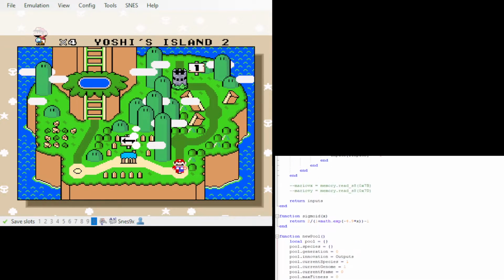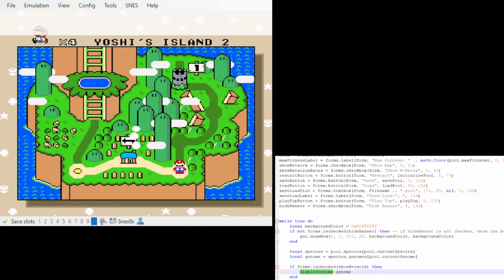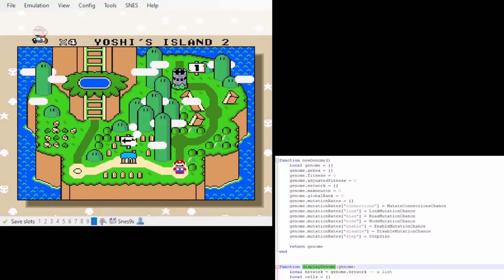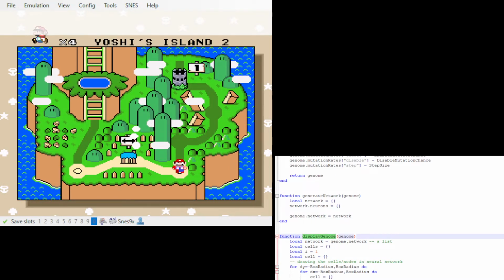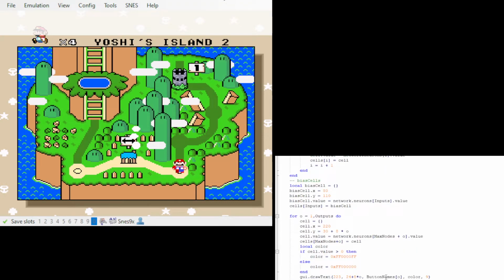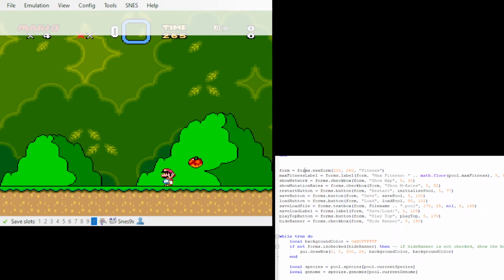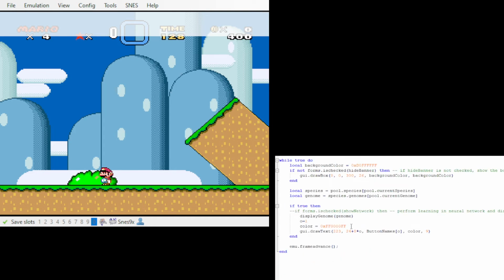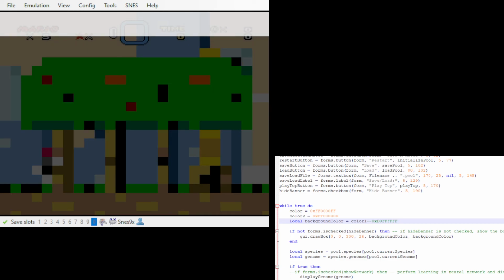Self Learning MarI/O by SethBling code Part 1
Original code from MarI/O by SethBling

I'm going through the code and try to understand the logics of the code. It's a slow process, but it's also rewarding! :)

Part 1: I focused on understanding the main code (the loop at the bottom), printing a simple buttons/texts in the main loop first, and figure out how to print out the map, create a form, at least to make the code run first. Had a bug at the end where my code of displaying message doesn't update. Fixed it at the beginning of the second video :)